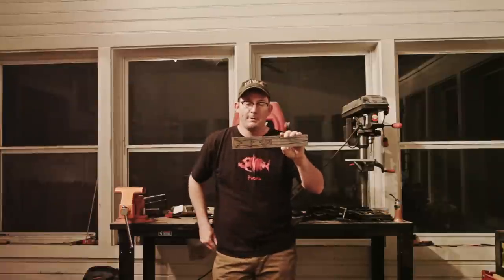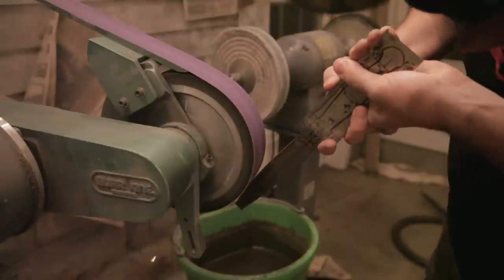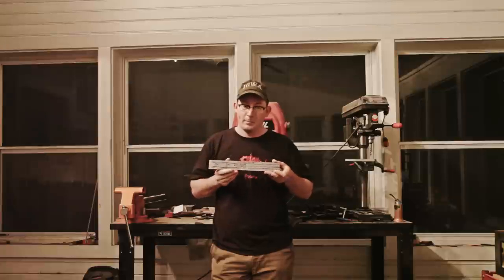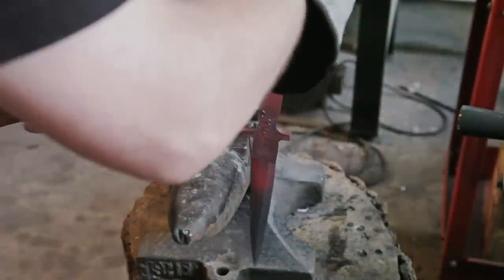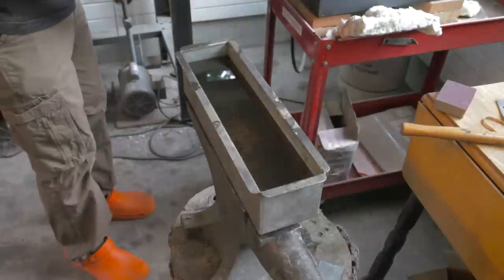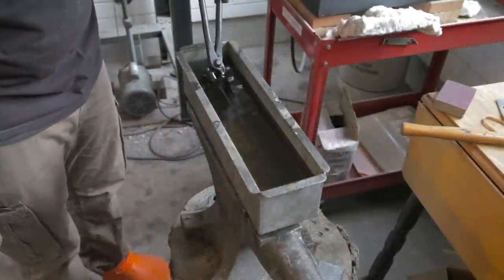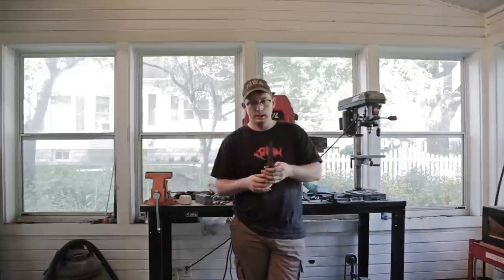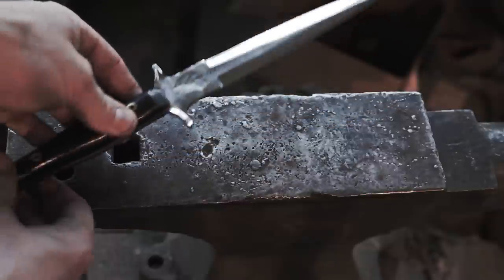The Making of a Combat Dagger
This is a video showing the making of a combat dagger.